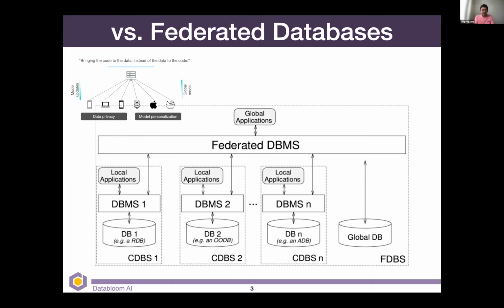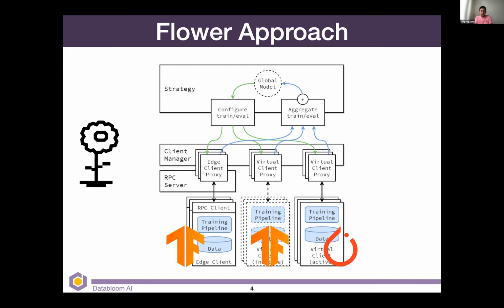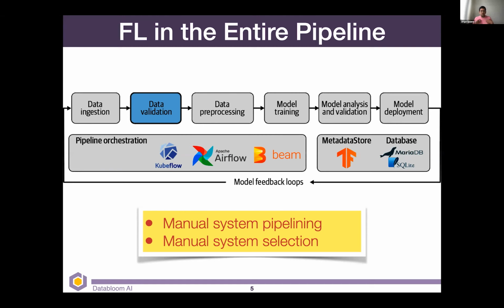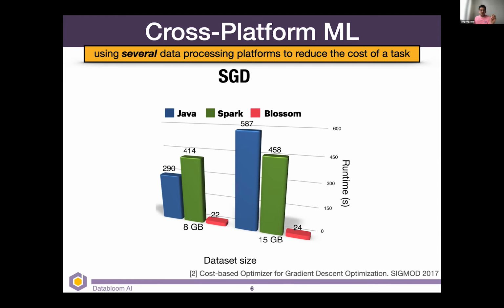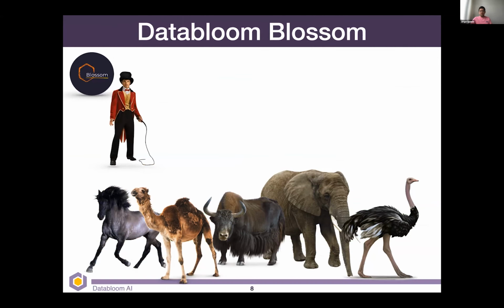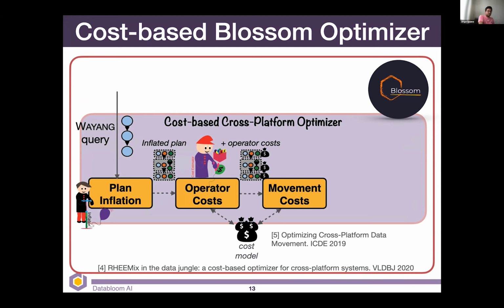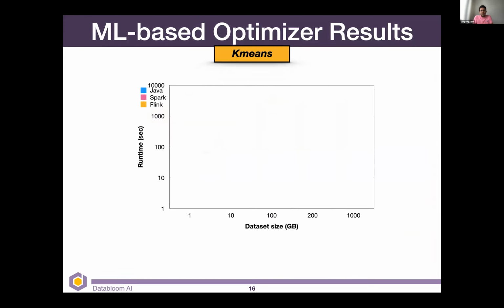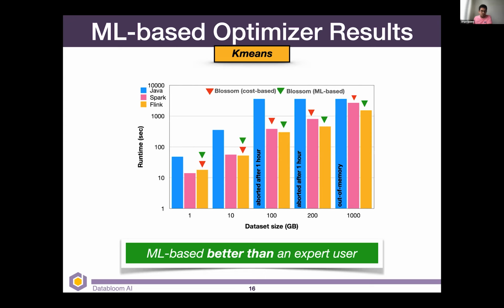Flower Summit 2022 | Democratizing Federated Learning with Blossom and Flower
Democratizing Federated Learning with Blossom and Flower

Speaker:
Jorge Arnulfo Quiané Ruiz

Jorge-Arnulfo is a Co-Founder and CTO of Databloom AI. He talks about how Databloom is building an industrial Federated Learning Platform leveraging the open-source Federated Learning Framework, Flower.